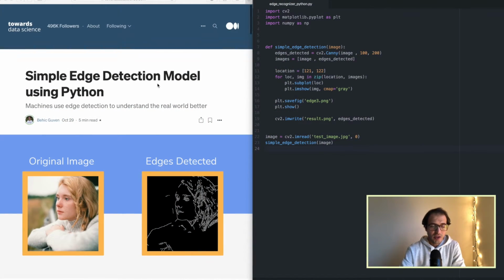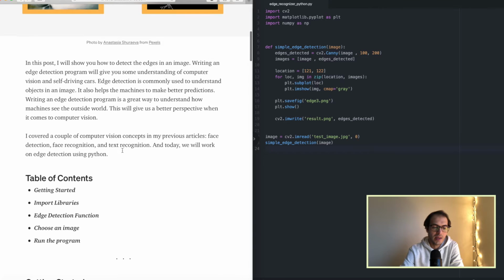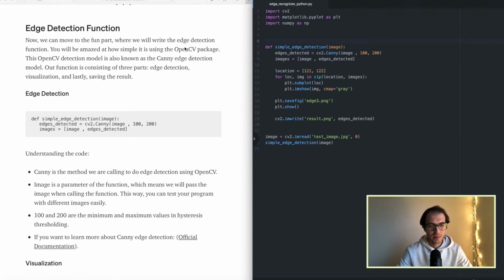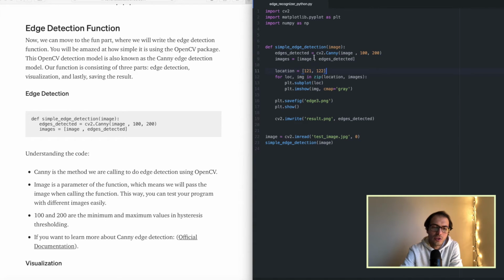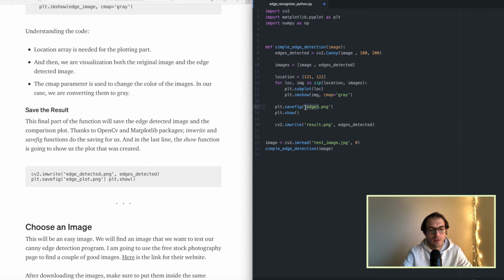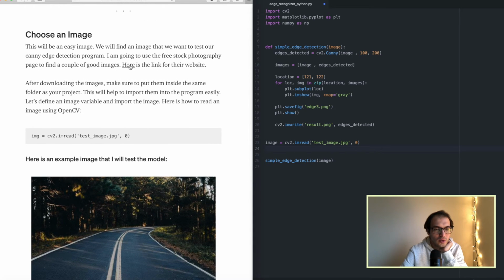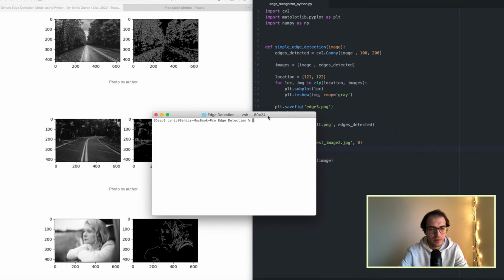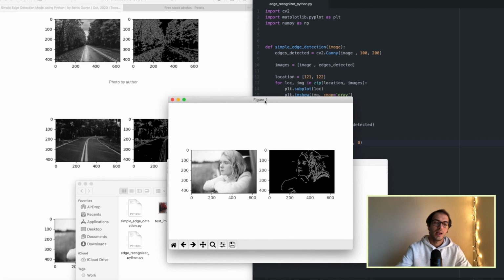Simple Edge Detection Model for Computer Vision Projects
In this video, I will show you how to detect the edges in an image. Writing an edge detection program will give you some understanding of computer vision and self-driving cars. Edge detection is commonly used to understand objects in an image. It also helps the machines to make better predictions. Writing an edge detection program is a great way to understand how machines see the outside world. This will give us a better perspective when it comes to computer vision.